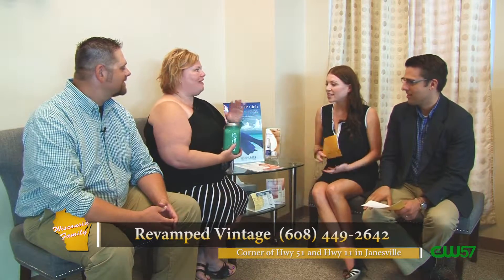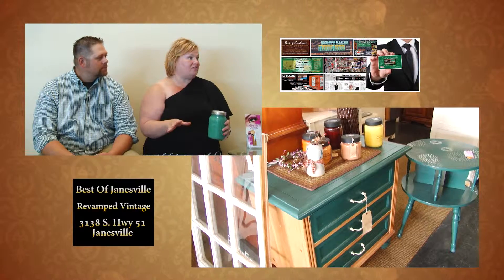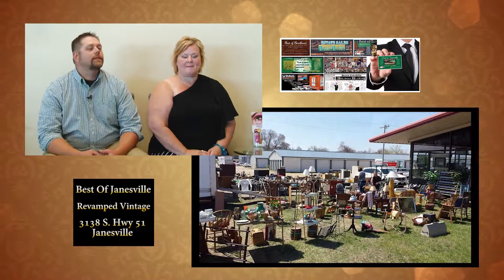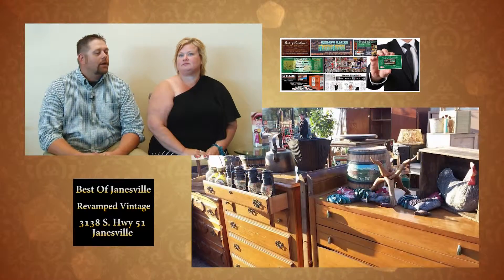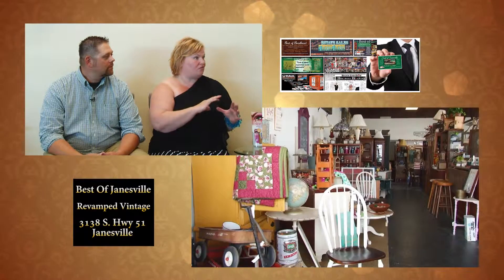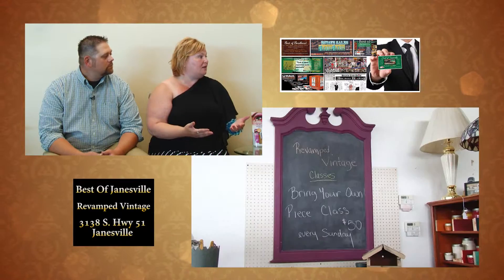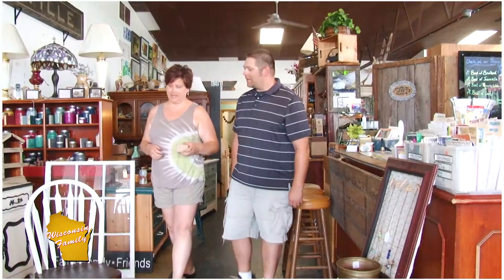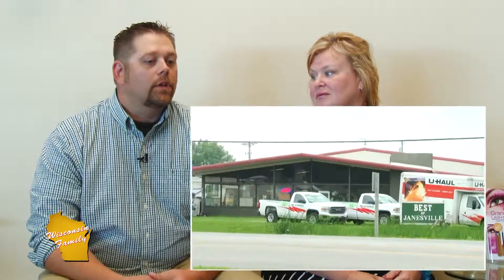WI Family 071715 Best of Janesville and Revamped Vintage